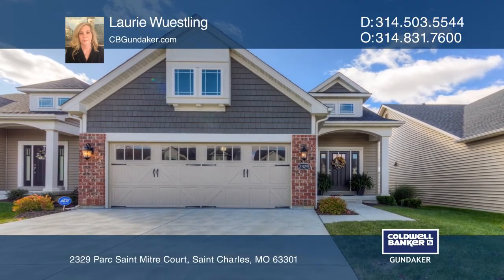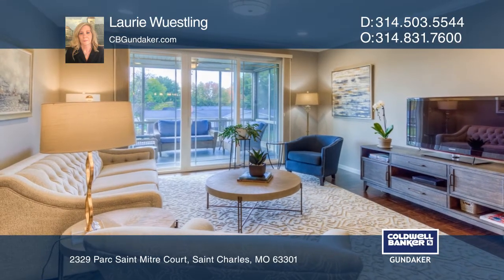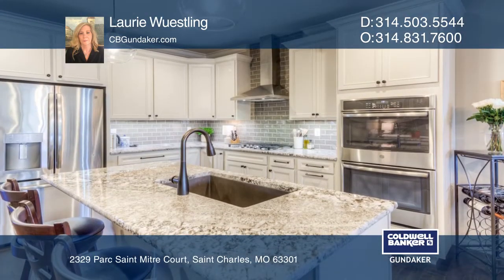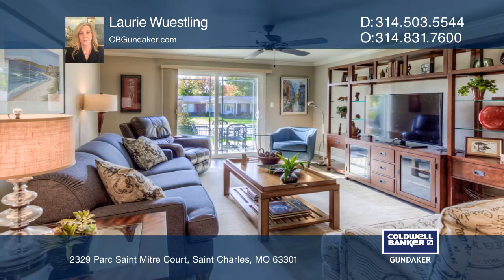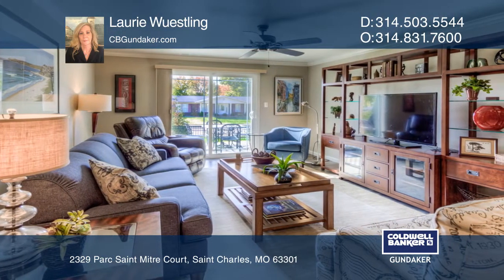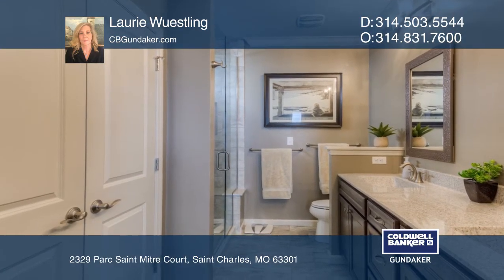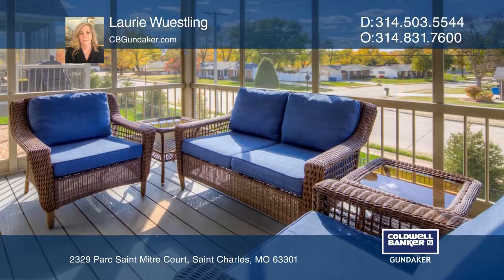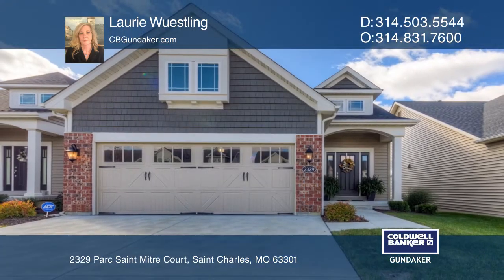2329 Parc Saint Mitre Court Saint Charles, MO | CBGundaker.com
2329 Parc Saint Mitre Court, Saint Charles, MO

This gorgeous three bedroom, three full bath villa is just one year old and loaded with updates, including the nine foot ceilings. The gorgeous deluxe kitchen offers a center island and breakfast bar with granite countertops. The kitchen also features the optional coffee bar that includes a built-in